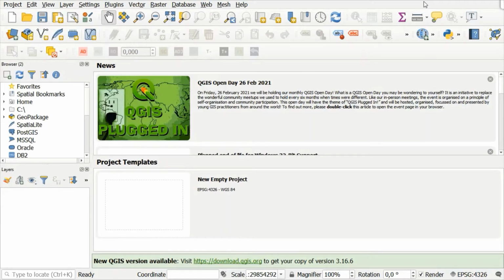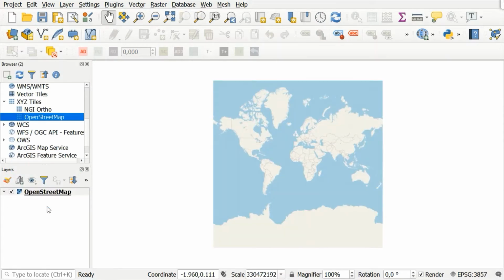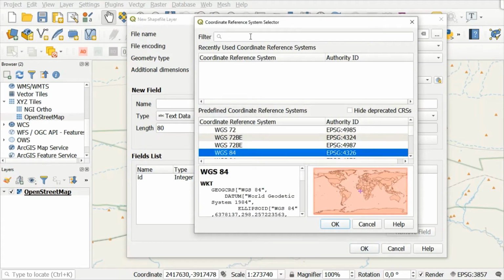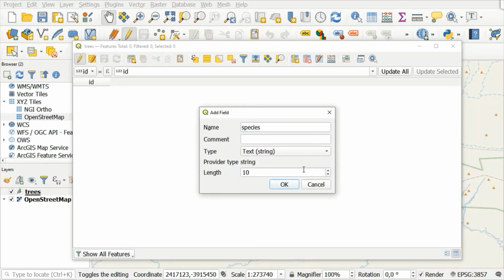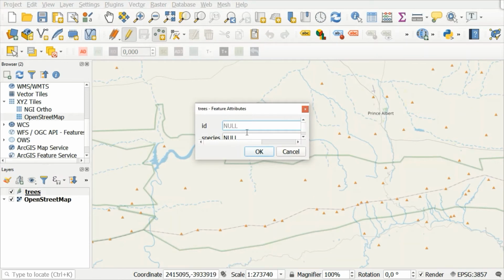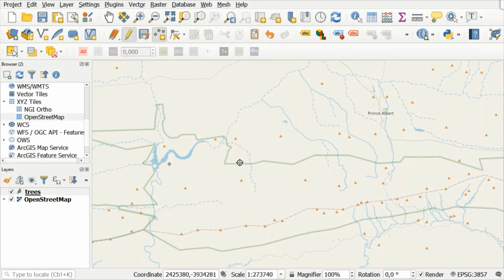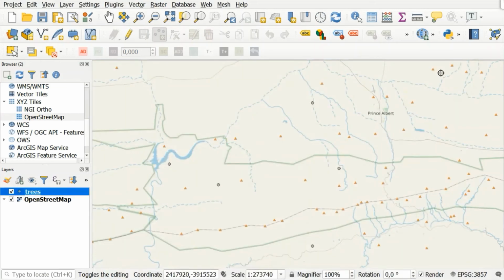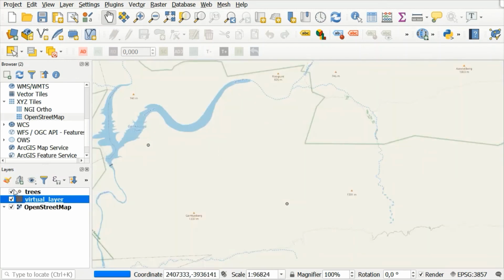Virtual Layers QGIS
Virtual layers provide a way to use data that is computed 'on the fly' as the basis for a layer
In this module, we look at how you can use virtual layers to minimise data duplication and dynamically compute new information from a base dataset.

Timestamps
0:00 - Introduction
0:41 - QuickMap Services Plugin Installation
1:33 - XYZ Tiles location
2:50 - Creating a New Shapefile
5:03 - Adding Attributes to the New Feature
11:26 - Adding a Virtual Layer